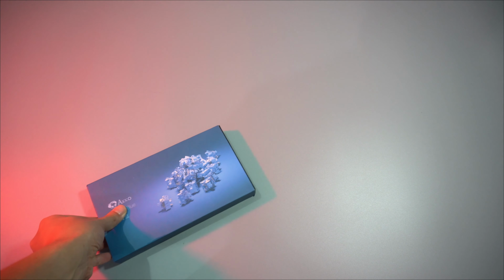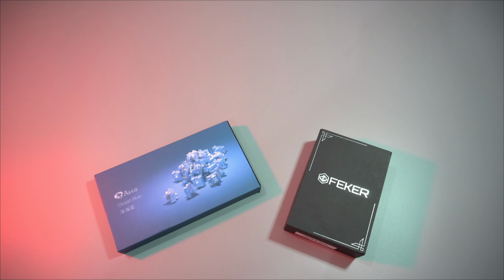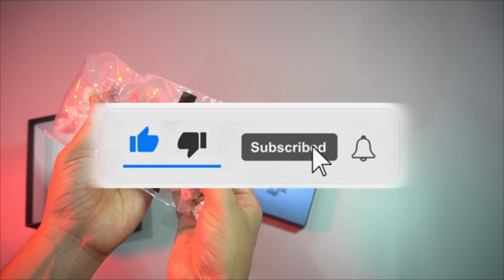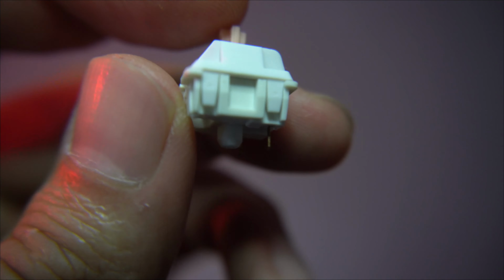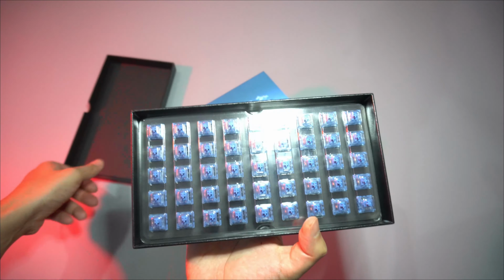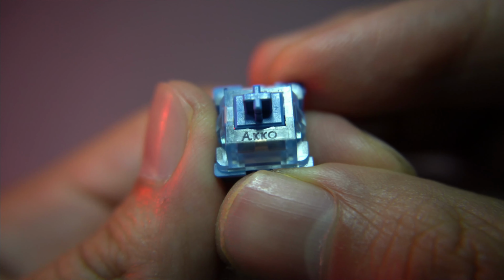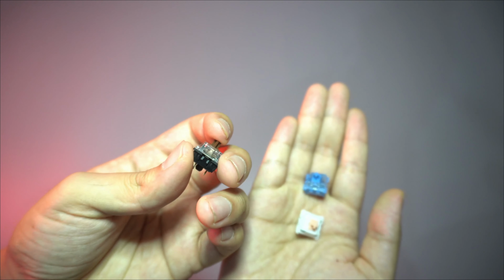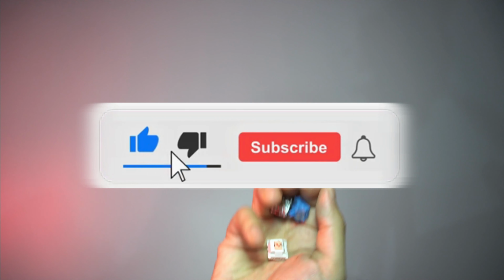Budget tactile switch battle - Akko cs blue vs Feker panda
Looking to build a mechanical keyboard , and looking for a good tacile switch on a budget??

The feker holy panda and the Akko cs blue fits the bill , however , which one is the best ?